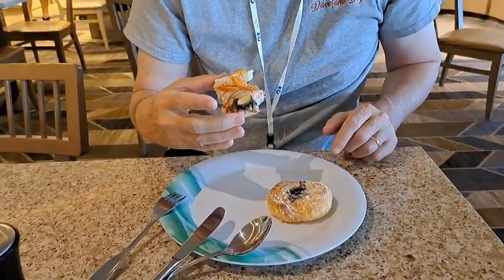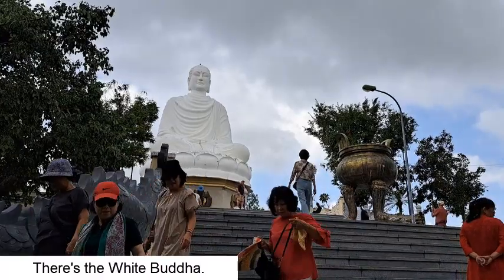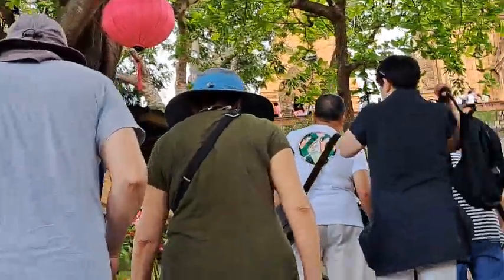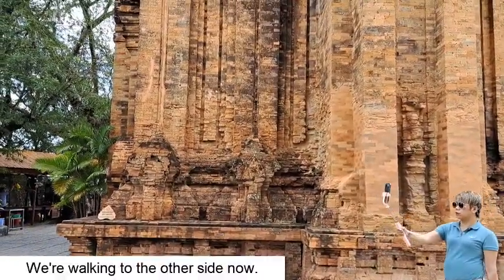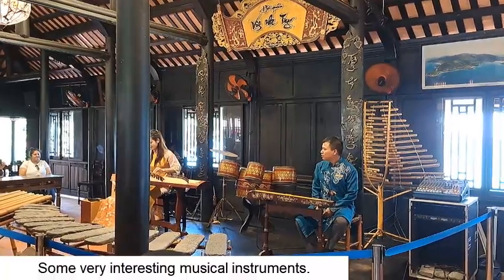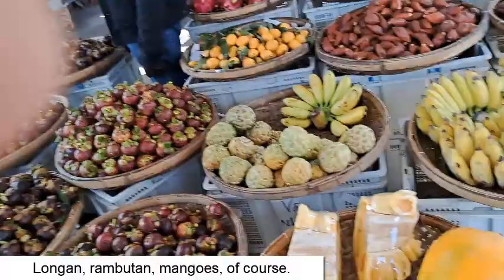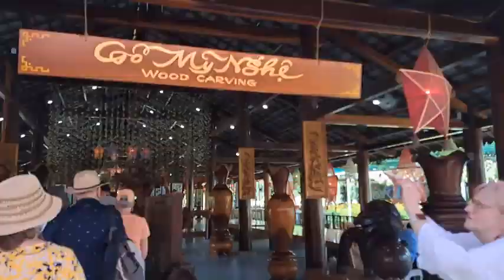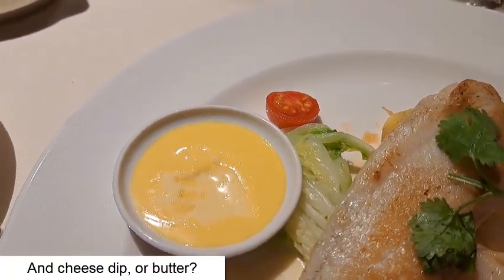Diamond Princess Southeast Asia Cruise Day 9: Port Day - Nha Trang, Vietnam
Welcome to the 9th day of our 14-day Southeast Asian cruise adventure aboard the Diamond Princess. After two consecutive sea days, we are looking forward to another port and an excursion to the beautiful seaside city of Nha Trang. After an early breakfast in Horizon Court, we proceed to take a water shuttle because Nha Trang port is another tender port. The water shuttle ride itself was memorable because of the beautiful views as we approach the port. We take our tour bus to the highlights of Nha Trang. On our way to our first stop, we drive through the downtown district, enjoying views of the cathedral, the small shops, and the few remaining French colonial-era buildings. We also see the iconic Thap Tram Huong (also called the Lotus Tower), which is an orange coloured tower sitting right on Nha Trang's central beach.
Our first stop is the Long Son Pagoda, which is known as the oldest temple in Nha Trang. This place is home to the world's biggest Buddha statue, according to the Guinness Book of World Records for Vietnam. At the pagoda, dragon-shaped balustrades lead the way into an imposing sanctuary decorated with murals and images of the Buddha. Behind the pagoda sits an enormous white Buddha built in 1965. The statue commemorates those monks who protested the abuses of the Diem regime by setting themselves aflame.
Our next stop is the Cham Tower Complex, the best-preserved relic of the thousand-year-long Champa dynasty. A commanding presence overlooking the Cai River, the complex boasts four intricately carved towers set amidst lush tropical gardens. Each of the towers reveals a different architectural style indicating that they were built over an extended period between the seventh and 12th centuries A.D. Our time in the Cham Tower Complex is made even more special by the many performances of traditional Vietnamese music and dances, and the beautiful views surrounding the area.
Our next stop is the Cho Dam, the largest market in Nha Trang. We perused their wet market to look for exotic fruits and other goodies that are not readily available at home. Up next is more traditional and modern music in a place that highlights traditional Vietnamese musical instruments including the Vietnamese xylophone and many others I have not seen before.
Next stop is the Khai Hoang Vien Restaurant where we enjoy fresh coconuts and Vietnamese snacks, as well as more traditional musical and dance performances. We also look at some of the locally made crafts available for purchase in the restaurant. We then proceed to Truong Son Craft Village. With a wide open space, converging various traditional crafts, Truong Son Craft Village has become a place to introduce traditional crafts and culture of Tram Huong land. We were again treated with entertainment by talented musicians and dancers.
The fun day concludes with Showtime in the Princess Theater featuring instrumentalist Sharene who was as entertaining as she was skilled with her harmonica.